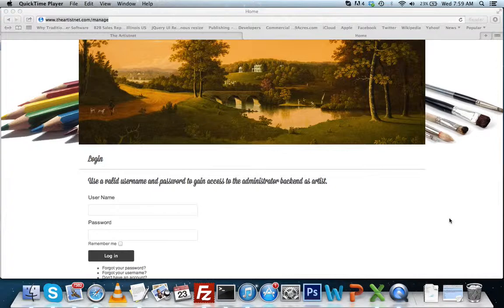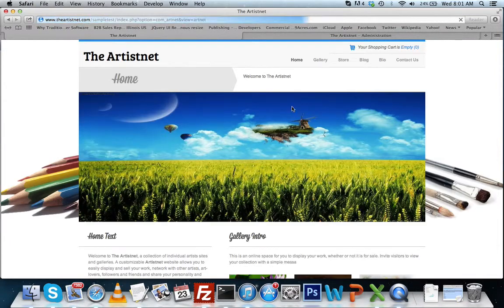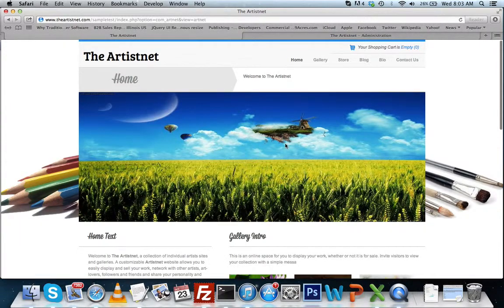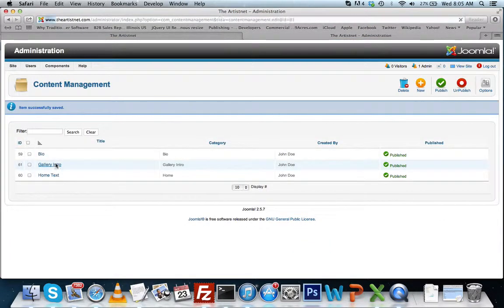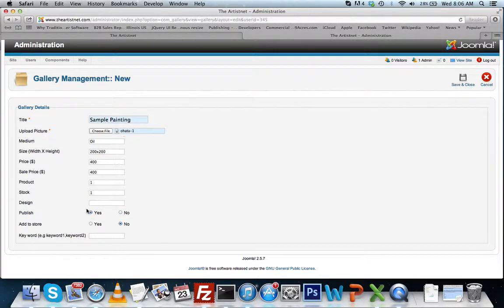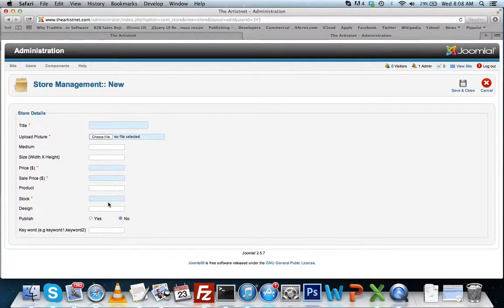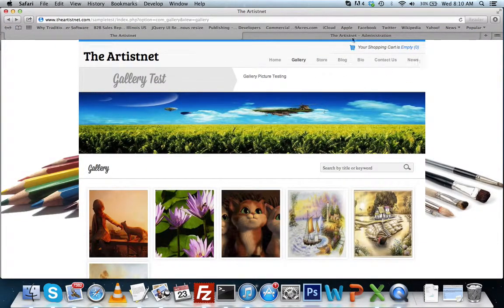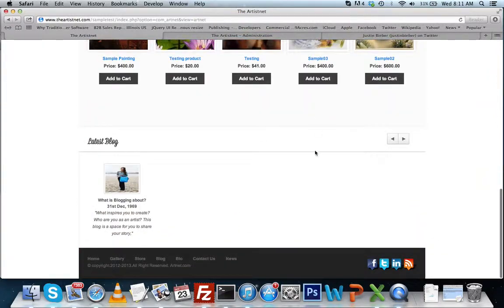Theartistnet.com Tutorial Video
Tutorial training video.